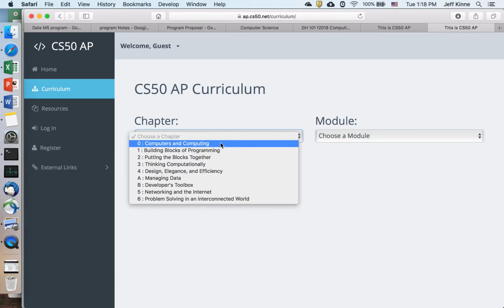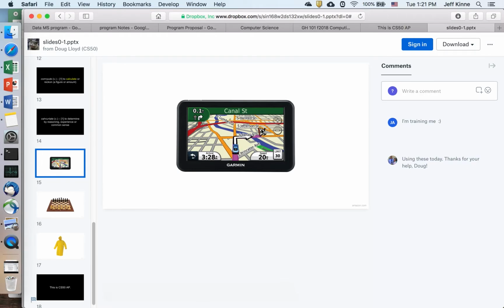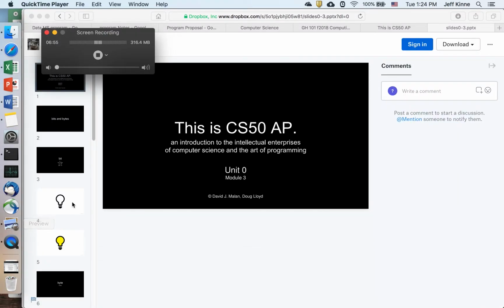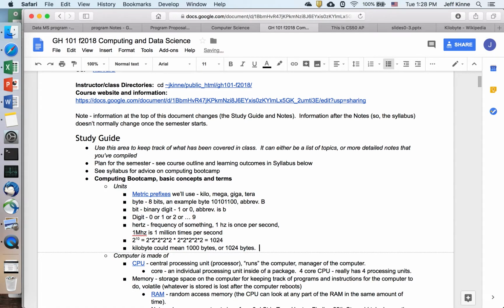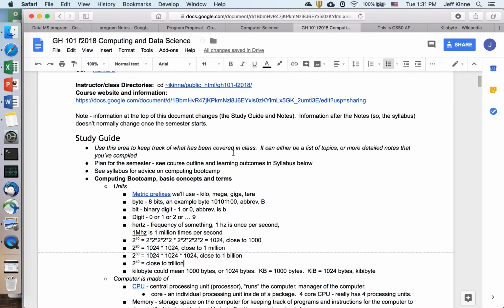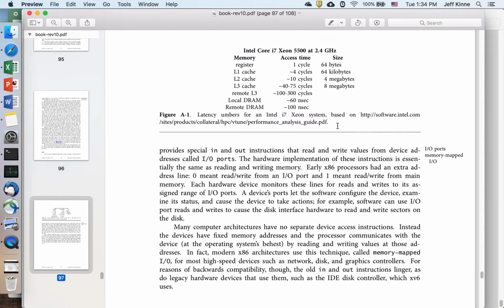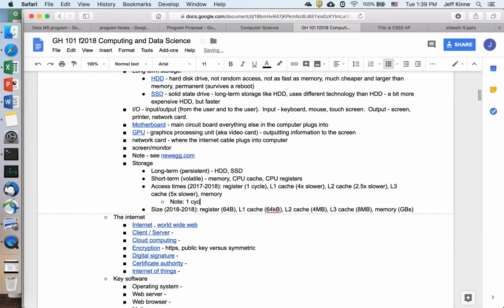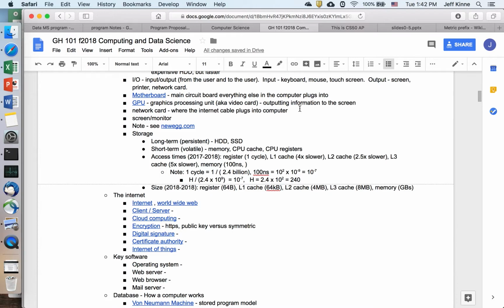GH 101 f2018 Review from Harvard CSP part 1